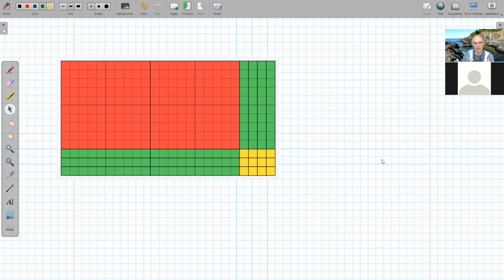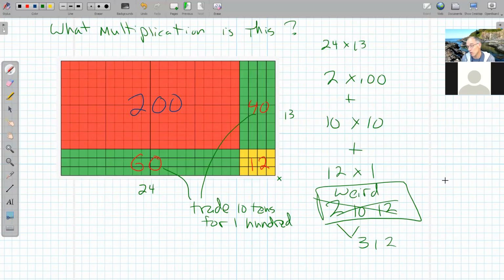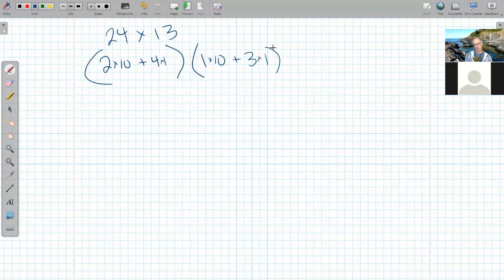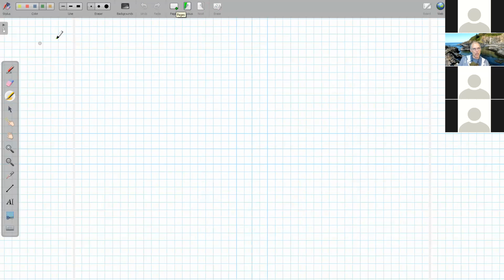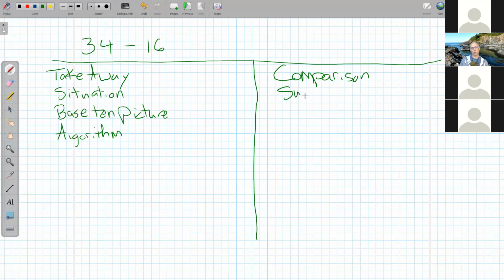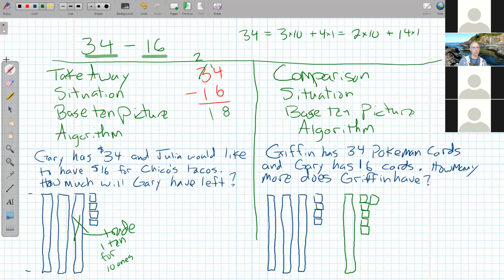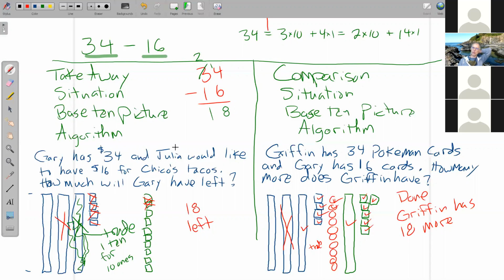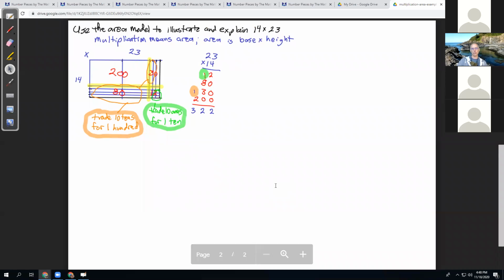MfEST 1 review multiplication and subtraction models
A review of the area model for multiplication with base-ten block.
A review of the subtraction models take-away vs comparison,
how base-ten blocks can be used to show why borrowing works